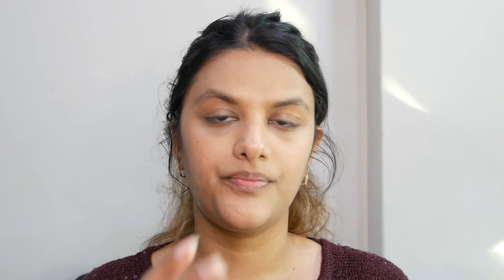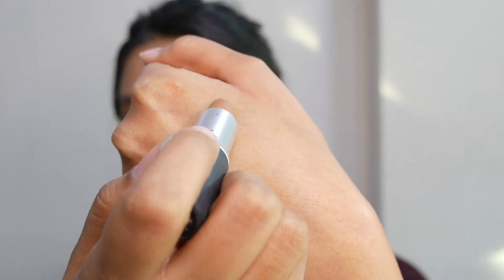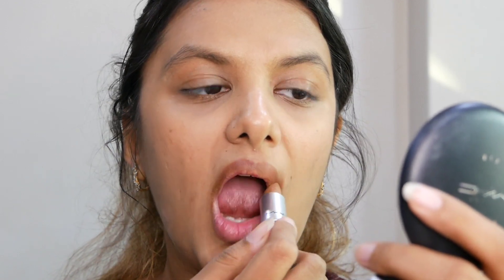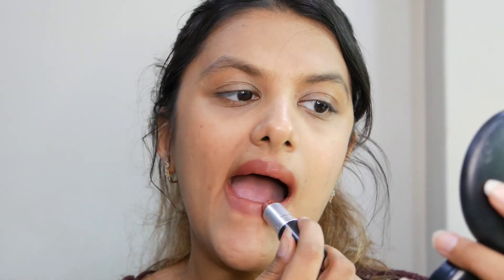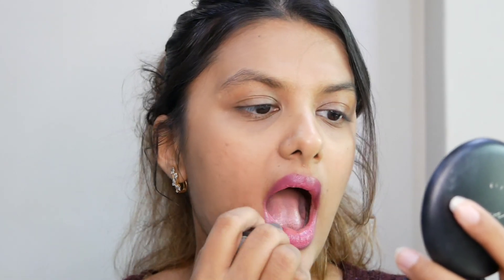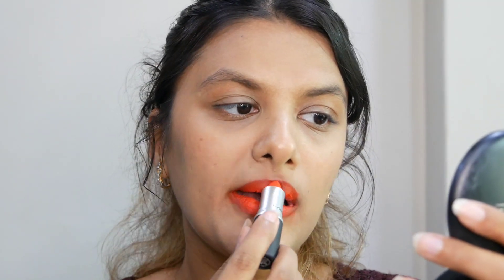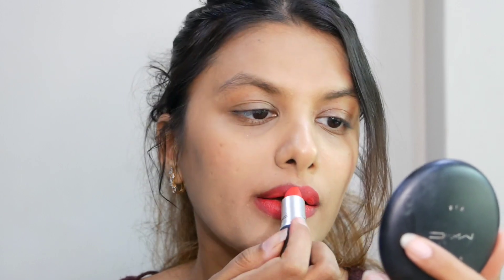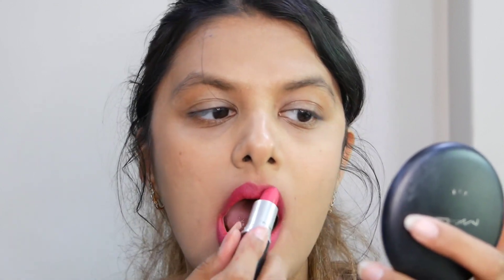All My MAC Cosmetics Lipsticks Swatches | Was really excited about this one !!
Hey Beauties,
Finally I swatched all my MAC Lipsticks and came out with the swatch video . It was requested by many of you here and on Instagram as well.
I swatched around like 30 Lipshades I guess 😛 .

I am going to List all the MAC Cosmetics Lipsticks I swatched in this video so it helps you and also mention their texture ( finish ).

The list of  from MAC Cosmetics Lipsticks I Swatched-

Impulsive - Powder Kiss Lipstick
Sushi Kiss - Matte Lipstick
Mull it Over - Powder Kiss Lipstick
Velvet Teddy - Matte Lipstick
Mocha - Satin Lipstick
Taupe - Matte Lipstick
Mehr - Matte Lipstick
Retro - Satin Lipstick
Soar - Matte Lipstick
You Wouldn't Get it - Matte Lipstick
Plumful- Luster Lipstick
On Hold - Creemsheen Lipstick
See Sheer - Lustre Lipstick
Brick o La  - Amplified Lipstick
Mandarin O - Powder Kiss Lipstick
Escalando - Powder Kiss Liquid Lipcolour
Resort Season - Powder Kiss Liquid Lipcolour
Style Shocked- Powder Kiss Lipstick
Lasting Passion - Powder Kiss Lipstick
MAC Smash - Powder Kiss Liquid Lipcolour
Viva Glam 1 - Matte Lipstick
Viva Glam 26 - Matte Lipstick
Russian Red - Matte Lipstick
Dubonnet - Amplified Lipstick
Viva Glam 3 - Matte Lipstick
Marrakesh - Matte Lipstick
Sin - Matte Lipstick
All Fired Up - Retro Matte Lipstick

Hope you guys liked the swatches of the Lipsticks by MAC Cosmetics.